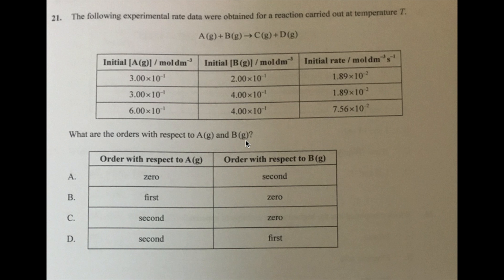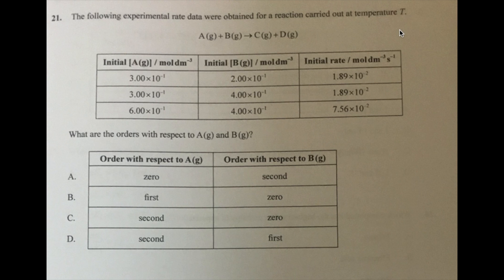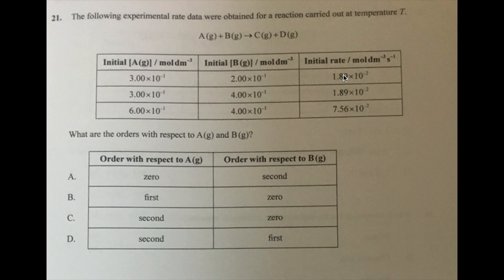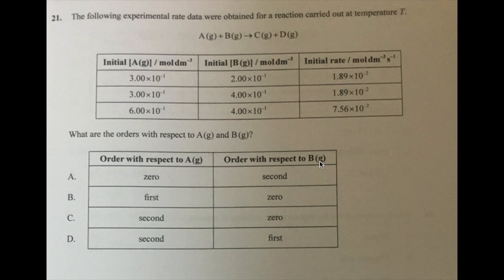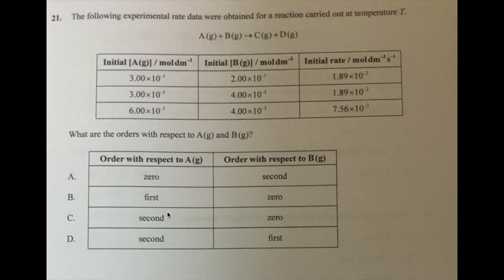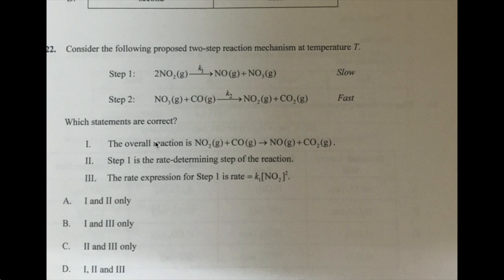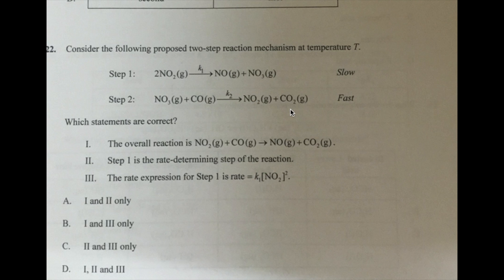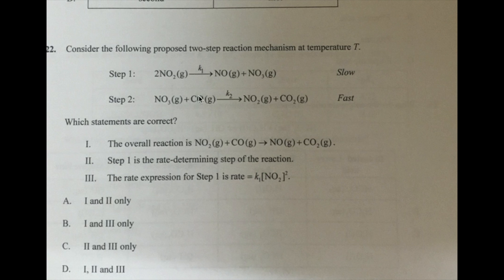IB Chemistry Paper 1 MCQ HL 16.1